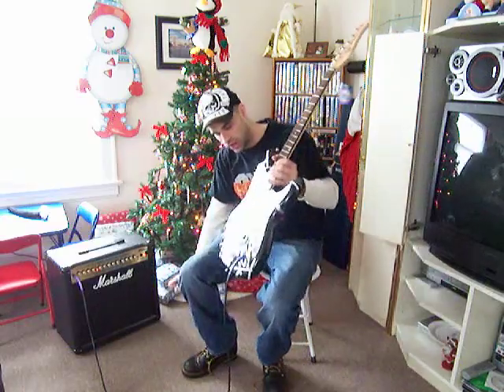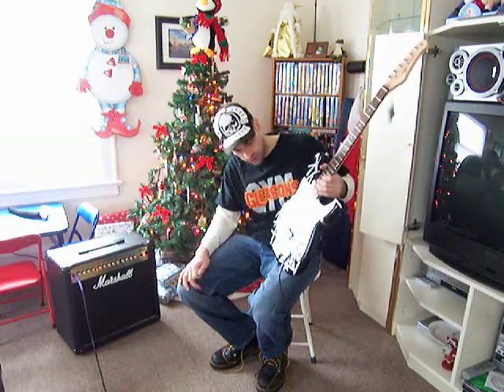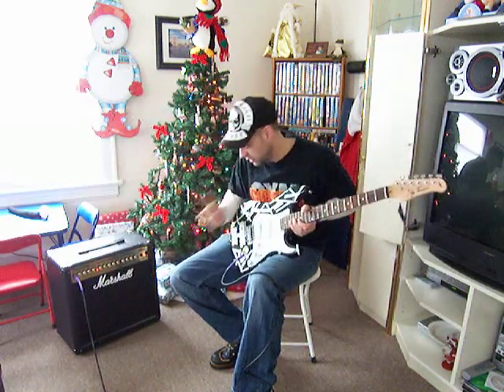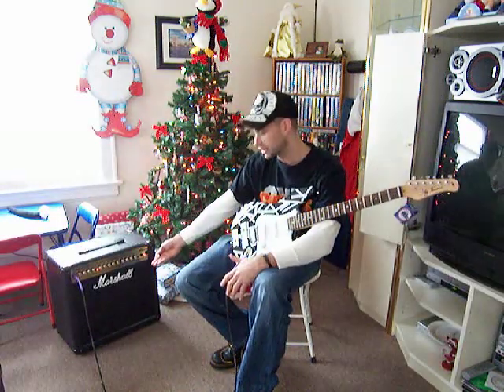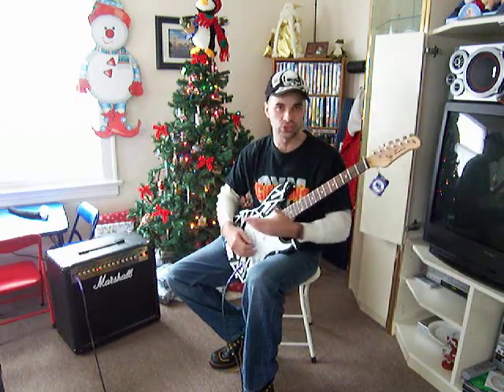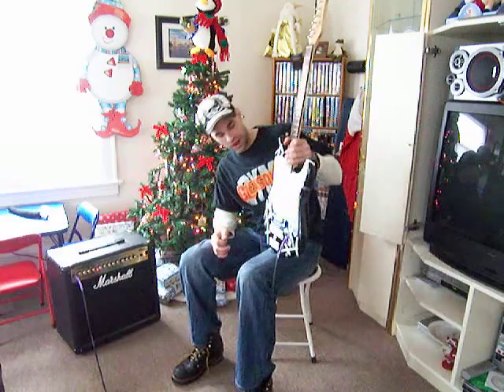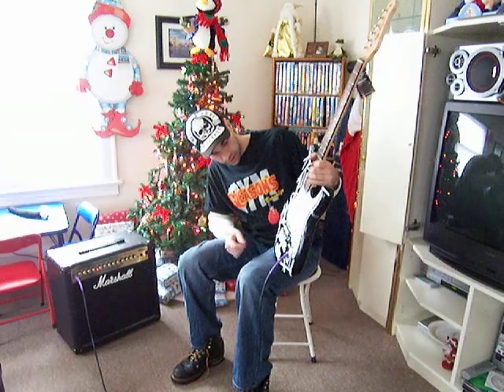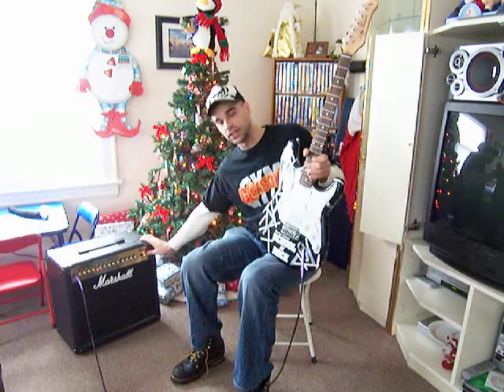S.O.R. Guitar Demonstration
Jay Turser Stratocaster sold at the School Of Rock